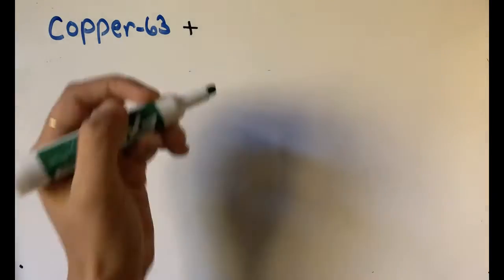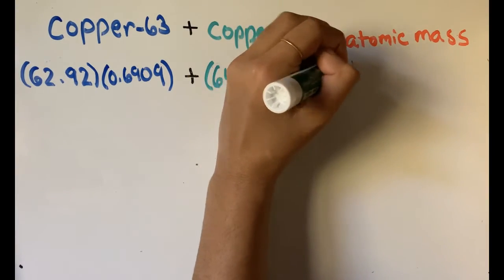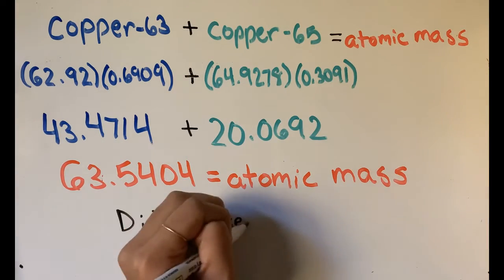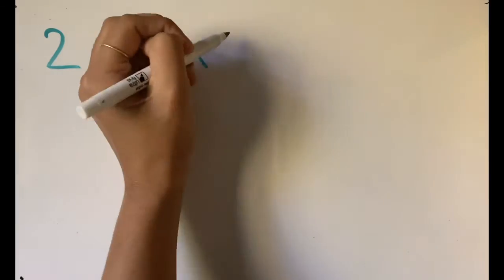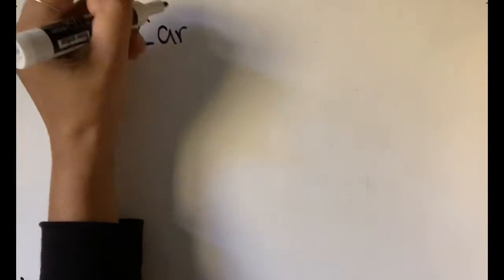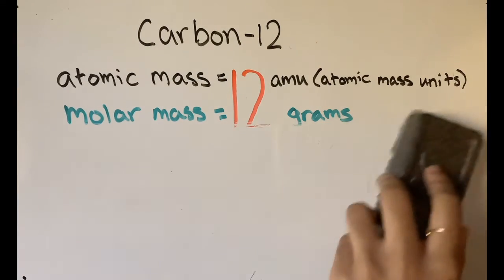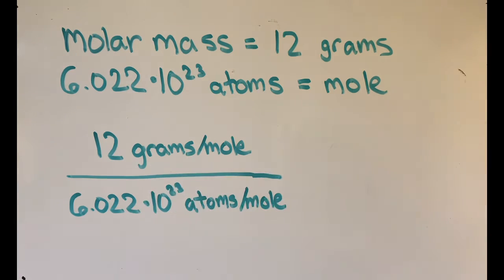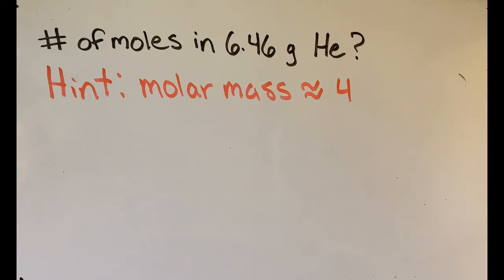16 Counting Particles Part 2 - Chemistry by Raymond Chang & Kenneth A. Goldsbys